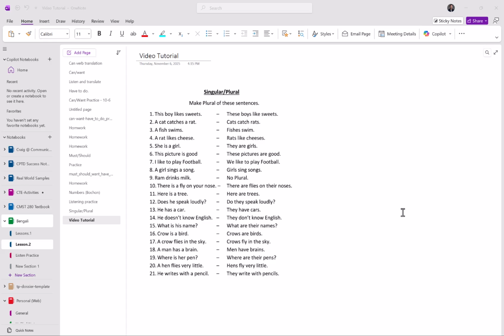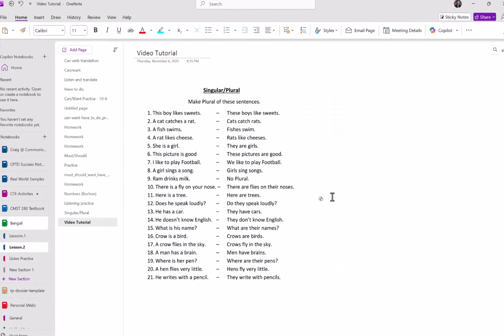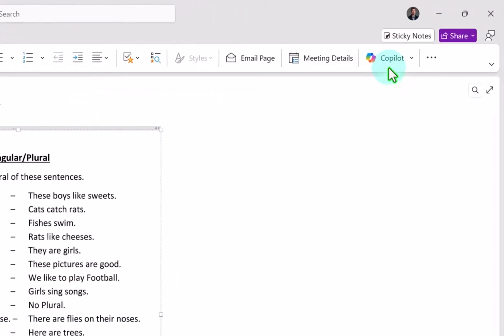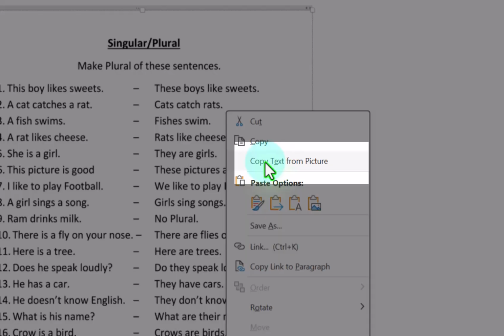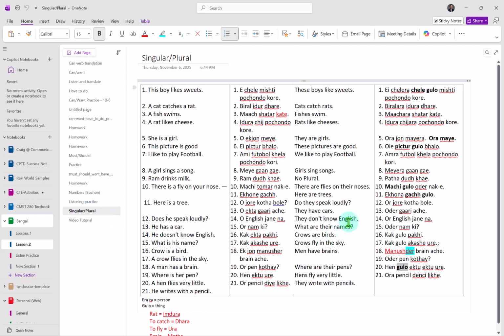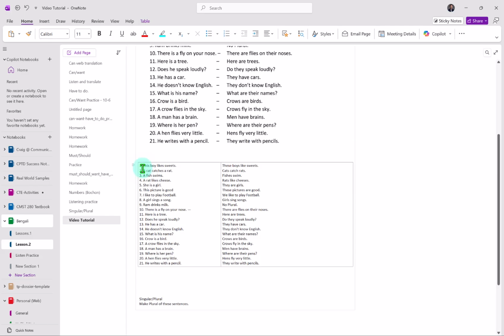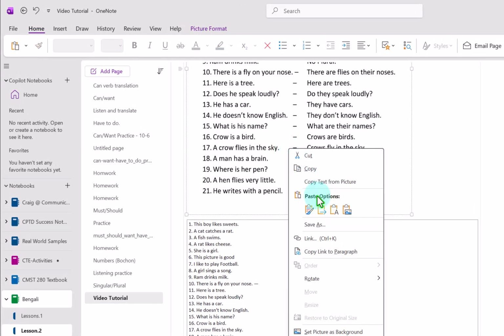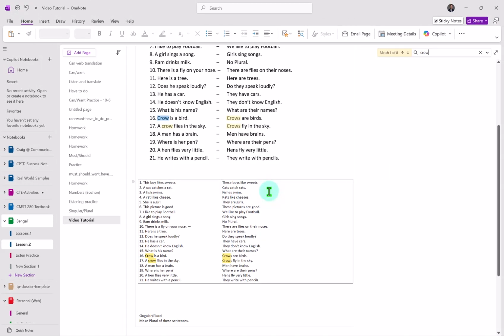OneNote Trick: Copy Text from Images (Accessibility Feature You’ll Love!)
Did you know OneNote can read text from images? 🤯
In this short video, I’ll show you how to use OneNote’s hidden accessibility feature — the ability to search and copy text from pictures. It’s a quick, practical trick that makes your notes more powerful and your content more accessible.

You’ll even hear me say “Apni kemmon achen?” — a Bengali greeting I learned while studying on Preply! 🇧🇩

👉 Steps shown:
1️⃣ Insert an image into OneNote
2️⃣ Right-click and select Copy Text from Picture
3️⃣ Paste and edit the extracted text — done!

Perfect for students, teachers, and anyone who works with scanned documents, screenshots, or visual notes.

💬 If you’re interested in learning a new language or practicing conversation skills, I highly recommend Preply — that’s where I’ve been learning Bengali!
🔗 [Insert your Preply referral or homepage URL]